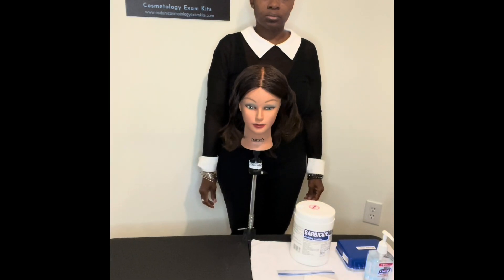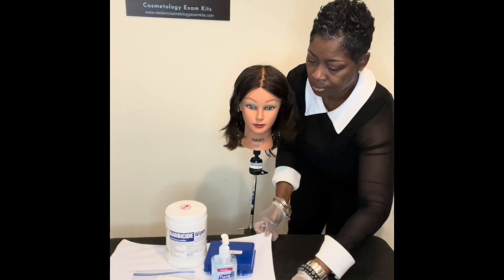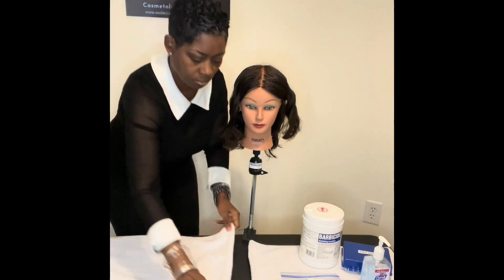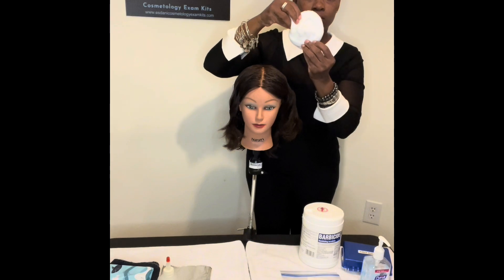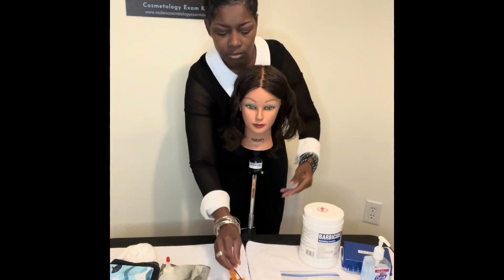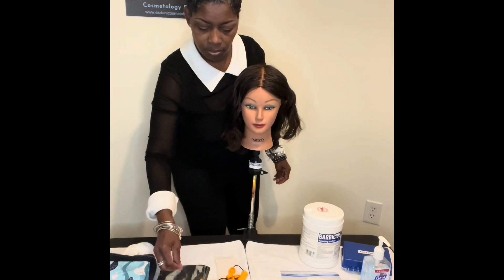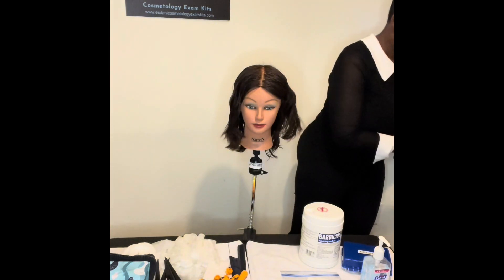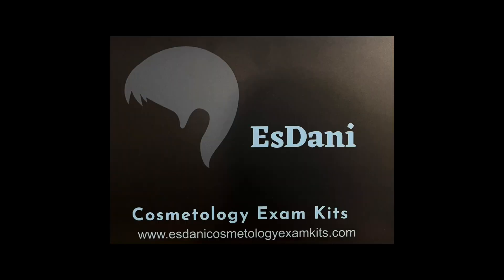State Board New Client #2 Set Up for VA, NC and GA 2024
This video guides you through the Preparation /Supplies Set-Up for the Chemical portion of the Practical exam.